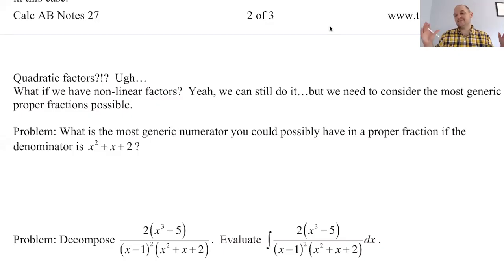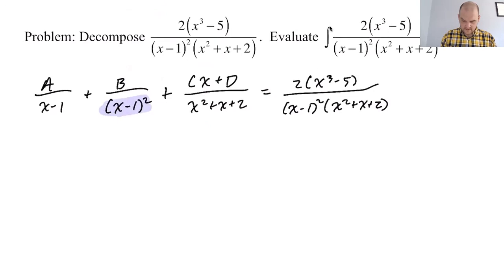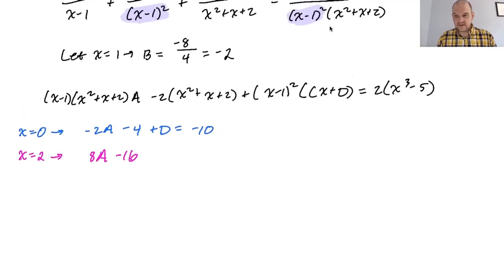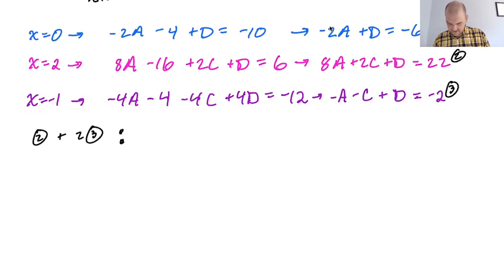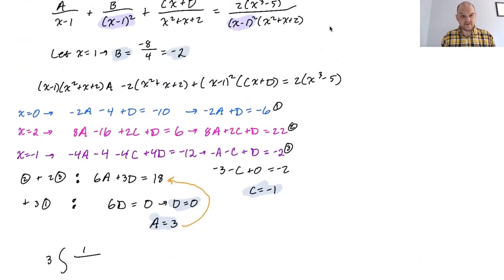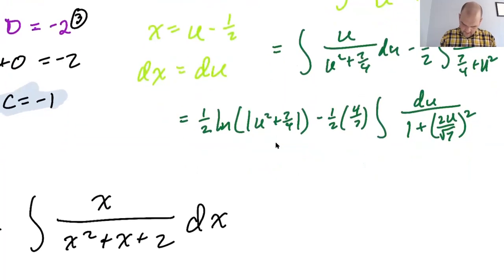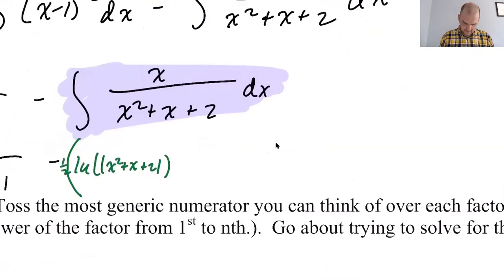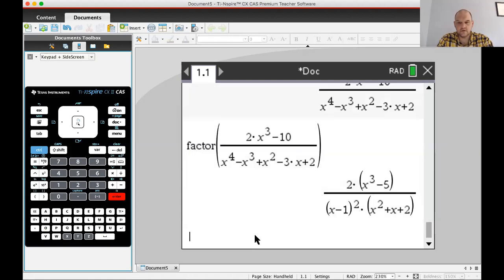Integration with Partial Fractions (pg 3)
Calc AB Notes 27, page 3

Topics: What do we do with quadratic factors?  One decidedly unfriendly example with a repeating linear factor and a quadratic factor in the denominator.

Partial fractions with non-repeating linear factors is an AP Calculus BC topic and will be on the AP exam (It can be on the 2020 BC exam!) so watch videos 1 and 2 in the playlist!  It is not a Calculus AB topic, but we cover it in the time after the AP exam.